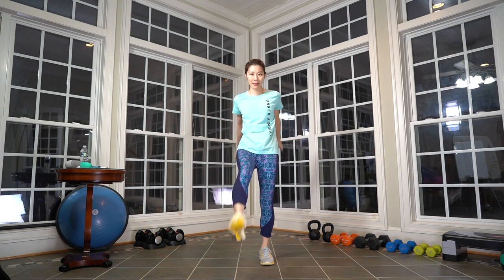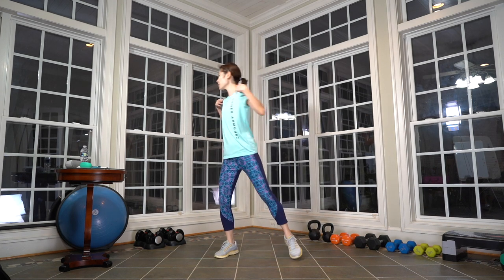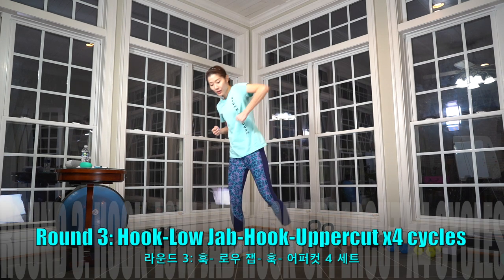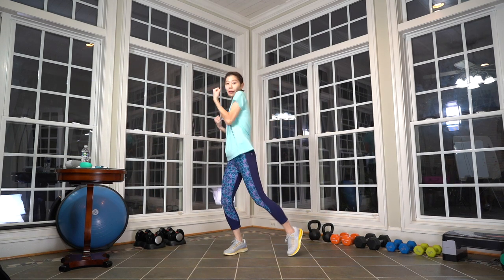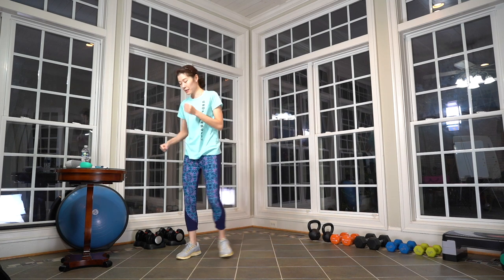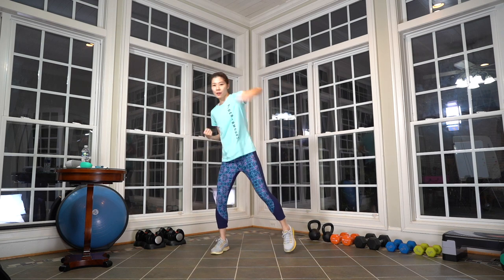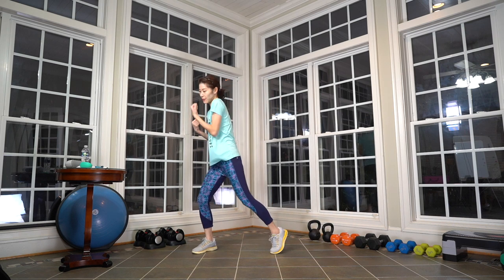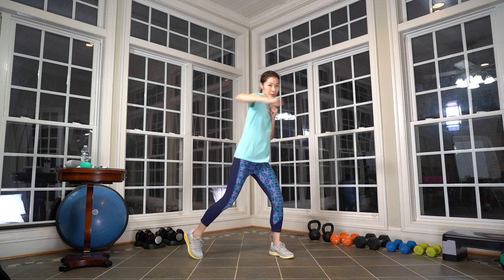IntervalUp 20 Minute Low Impact Cardio Kickboxing Workout at Home | All Standing //🥊 20분 킥복싱 유산소 운동!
Today's workout is a 20 Minute No Equipment All Standing Cardio Kickboxing Tabata HIIT Workout. All exercises will be Low Impact with 20 sec work and 10 sec rest.  We don't need any equipment.
Grab your water and get ready to sweat!

오늘의 클래스는 안전하게 집에서 층간소음 없는 서서하는 킥복싱 다이어트 유산소 운동을 해보겠습니다. 모든 운동은 20초 운동과 10초 휴식으로 이루어집니다. 오늘 필요한 것은 없습니다.
앞으로 재미있고 다양한 운동 프로그램을 계속 올릴 예정이오니 많이 기대해주세요! 이제 다 같이 땀 좀 쫙! 흘려보러 갈까요?!
꼭 "구독"과 "좋아요!"를 눌러주세요! 댓글도 많이 달아주세요!

인터벌업 (인업) 에 오신걸 환영합니다! 저는 현재 미국에 거주중이며, 미국 국립 보건원 National Institutes of Health (NIH) 에 전문 트레이너와 GX 클래스 강사로서 활동중입니다. 저는 Tabata를 비롯해 여러가지 H.I.I.T. (고강도 인터벌) 스타일 운동을 전문으로 가르치고 있습니다. 저는 미국 운동 위원회 (American Council on Exercise) 자격증을 비롯해, Pound, R.I.P.P.E.D., Piloxing, Piloxing Knockout 등 여러가지 자격증을 가지고 있습니다.

감사합니다! 😊